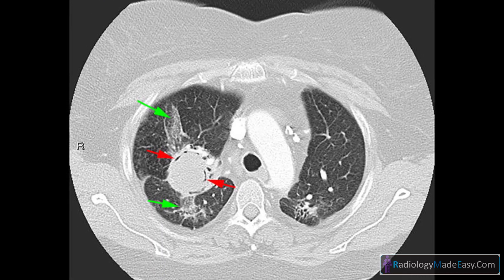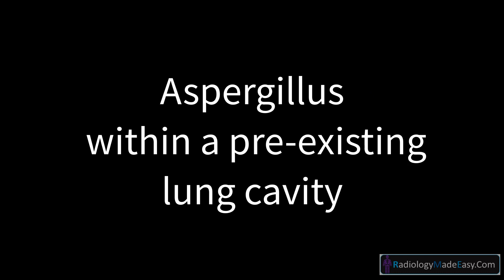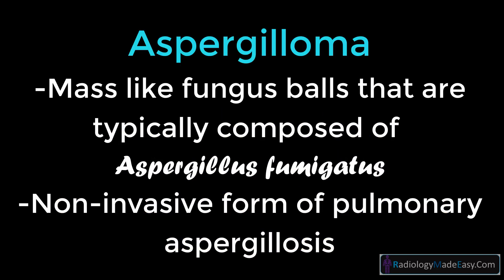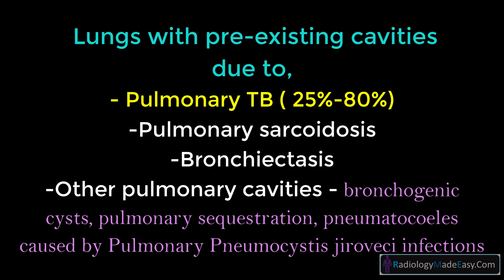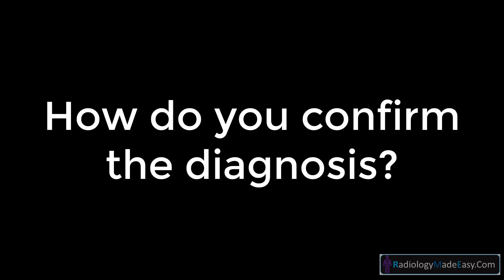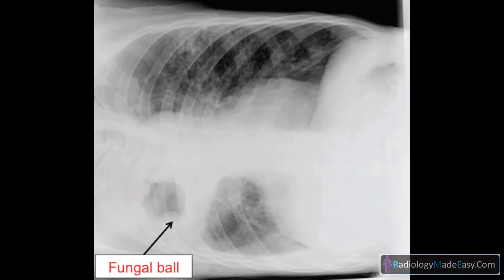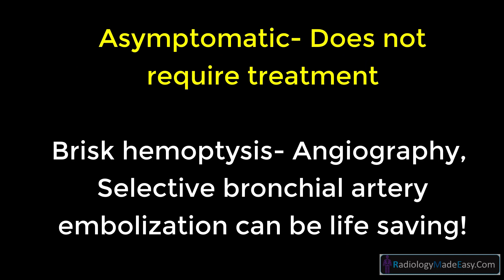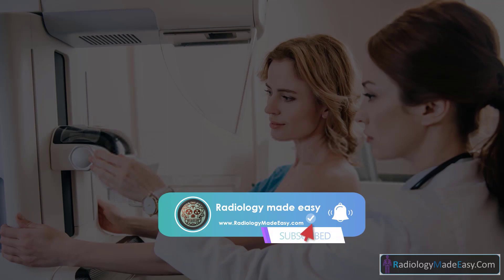Patient Presented with foul smelling cough | Radiology FRCR Case 12